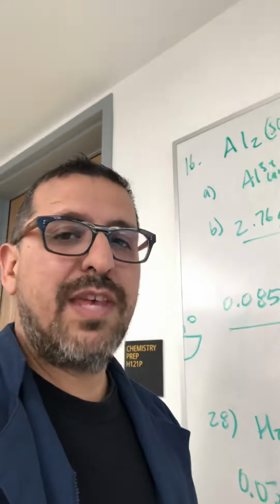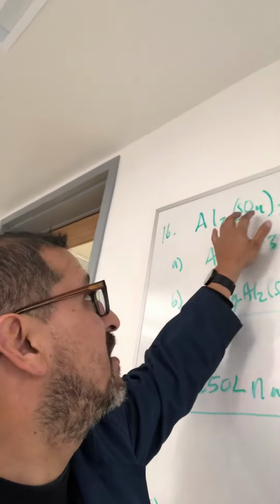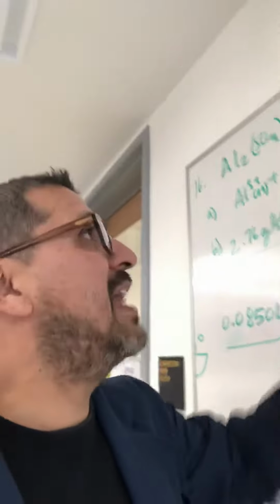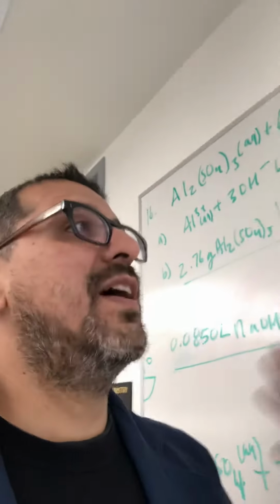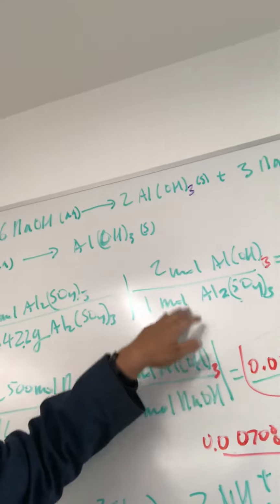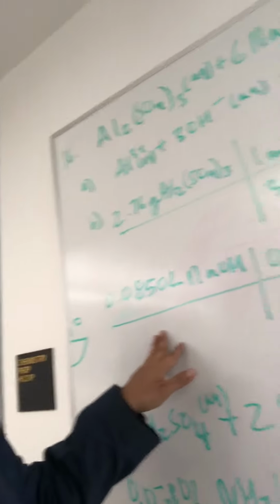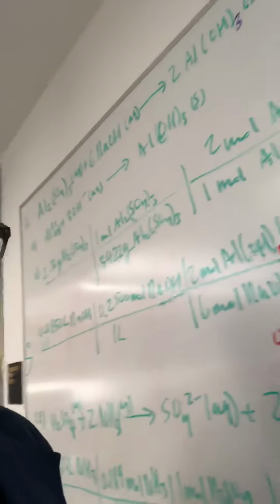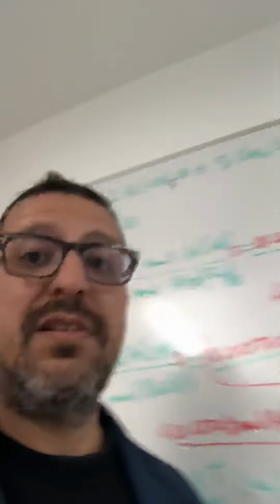precipitate and acid and base problem- from the quiz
precipitation and acid and base stoichiomeyry